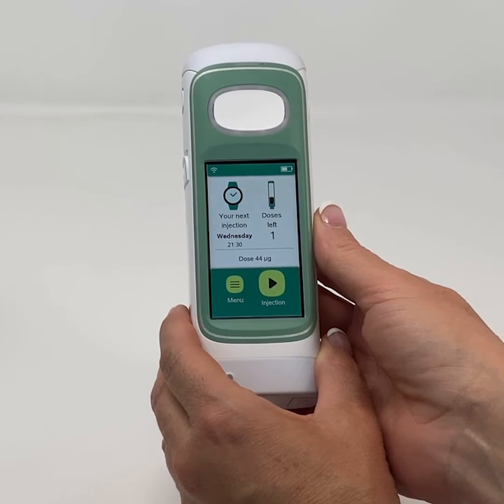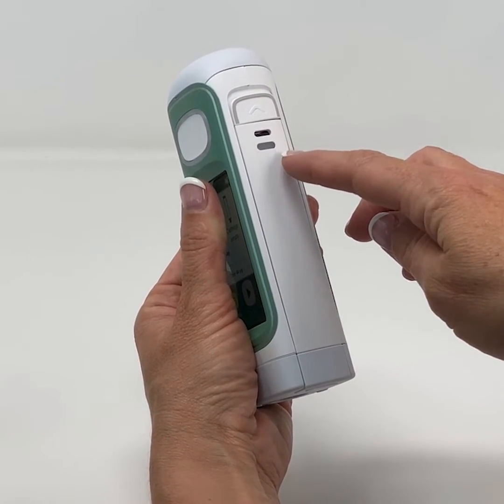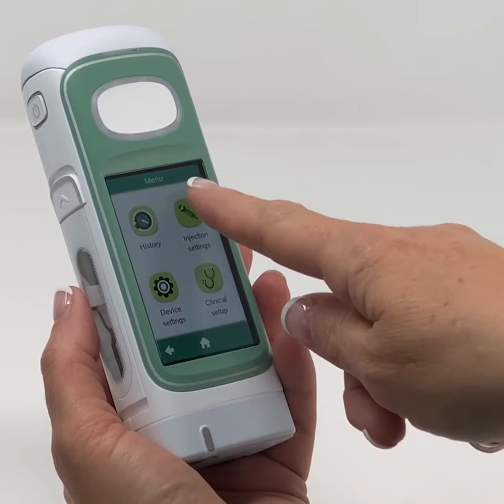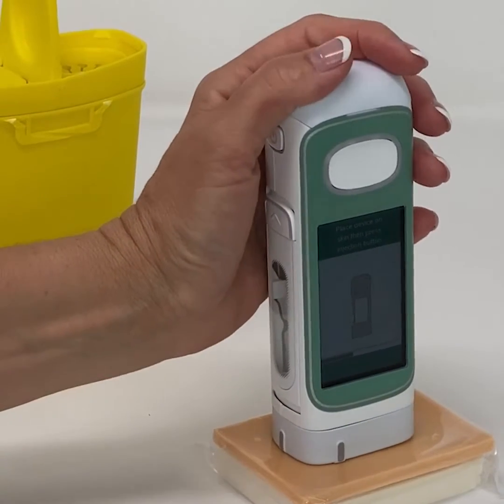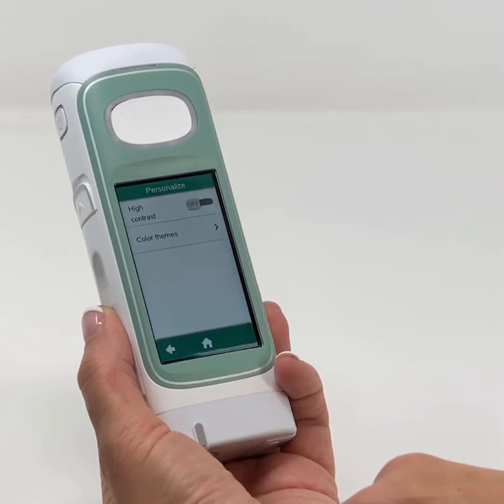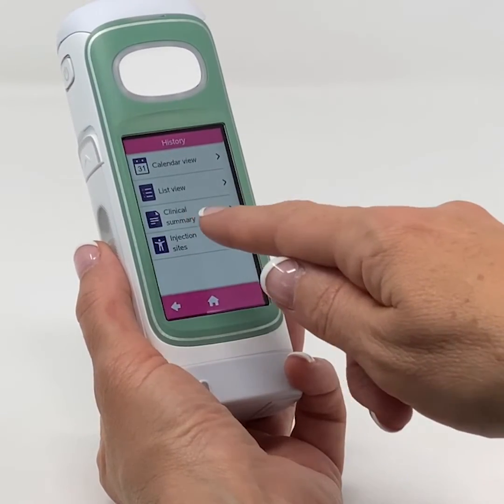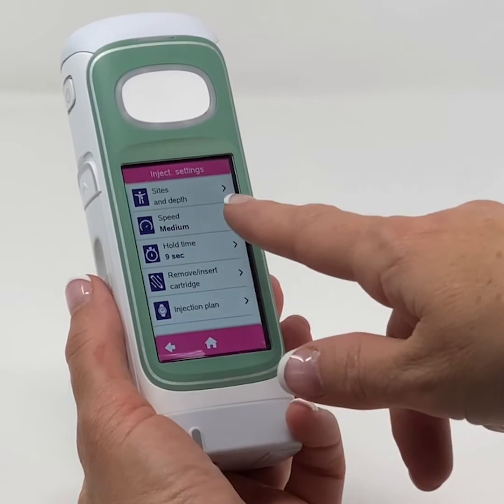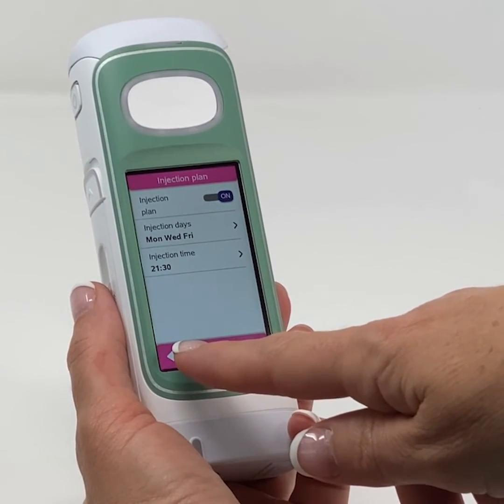RebiSmart® 3.0 for MS therapy - Supplementary video [ID 438883]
Video abstract of an original research "Preferences and Perspectives of Specialist Multiple Sclerosis Nurses and Patients with Multiple Sclerosis Regarding the New RebiSmart® 3.0 Autoinjector versus Other Assistive Devices" published in the open access journal Medical Devices: Evidence and Research by Sridevi Colten, Elisabetta di Cantogno and Dominic Jack